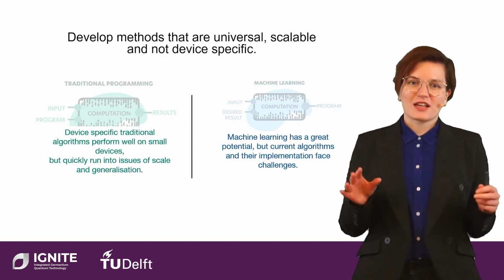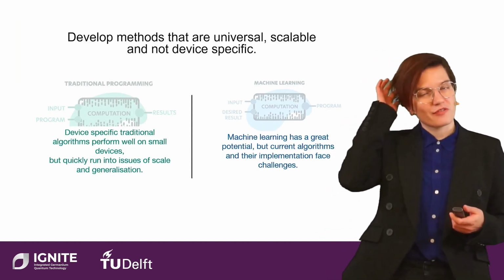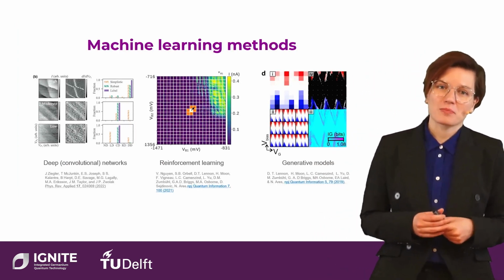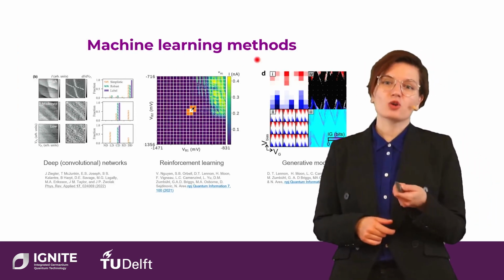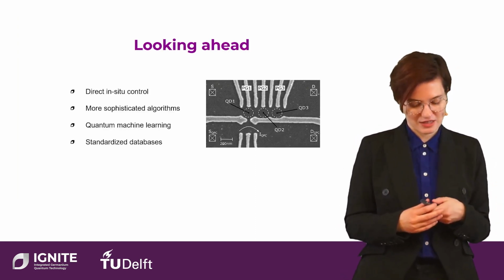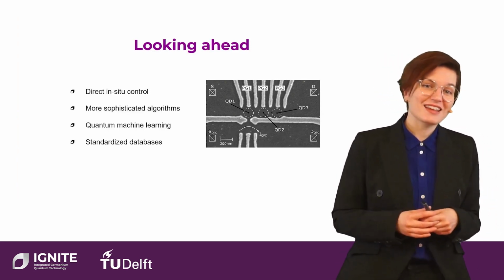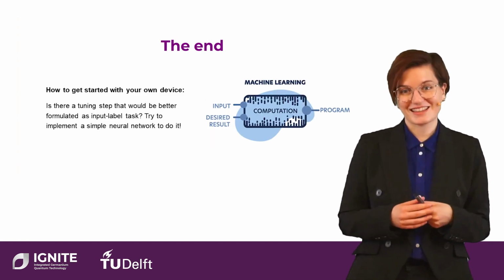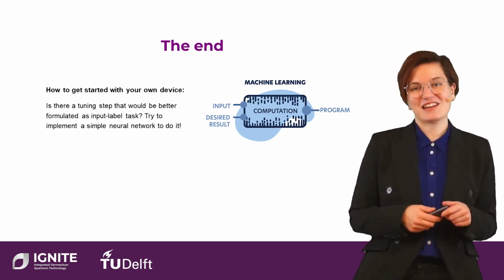Towards universal tuning algorithms